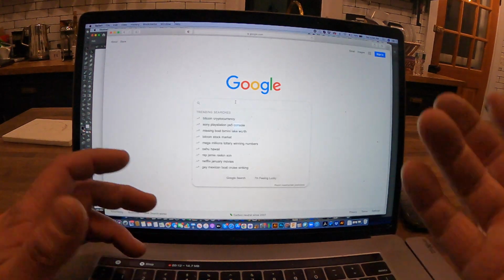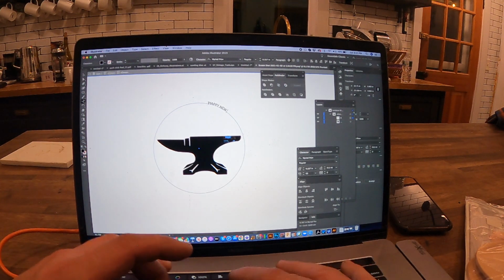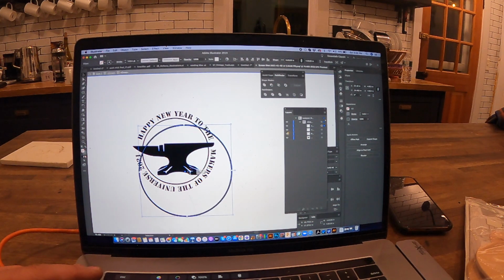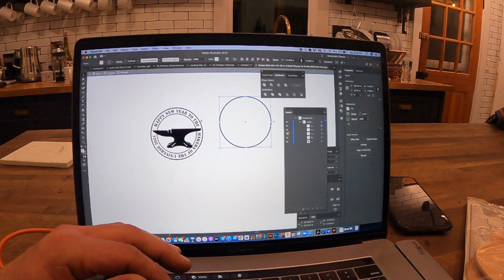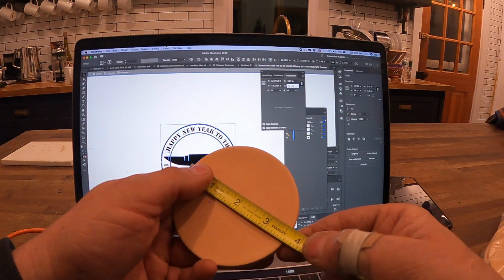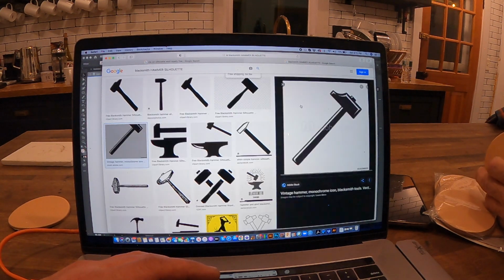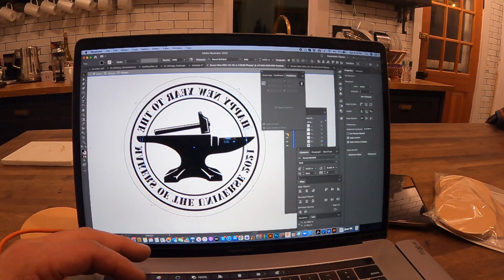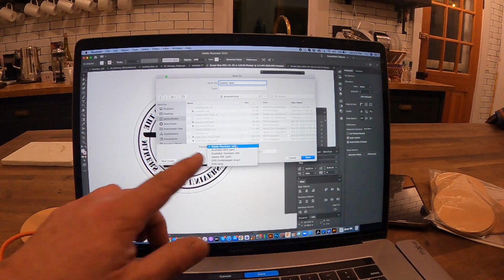DiResta Pressed Leather Coasters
In this video I teach my friend Derek how to use Adobe Illustrator in conjunction with the laser to create a die to emboss an image in leather. I Apologize for the lack of production value in this video it wasn’t intended to be published publicly, but after looking at it I think there are a few valuable lessons in it that people can learn, if you watch this to the end. Please share your tips and tricks using Adobe in conjunction with the laser cutter in the comments below thank you everybody and happy new year!

Shot on a GoPro9

One love to Yellow Mug for supplying the Fly-press!